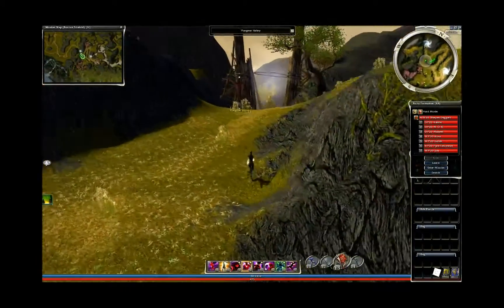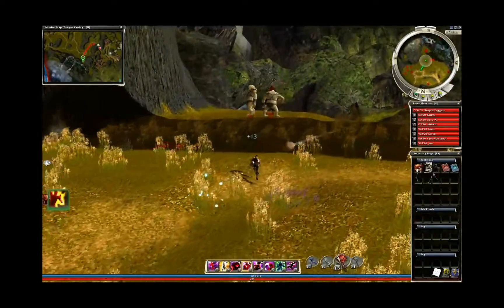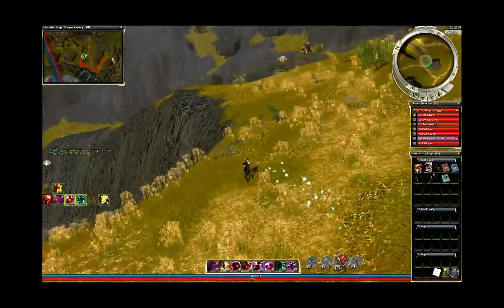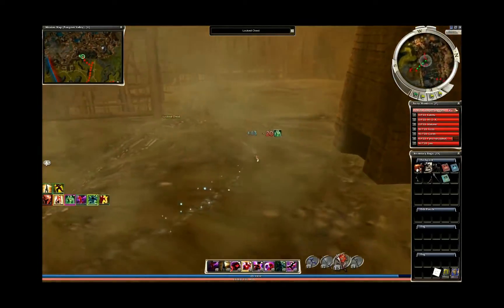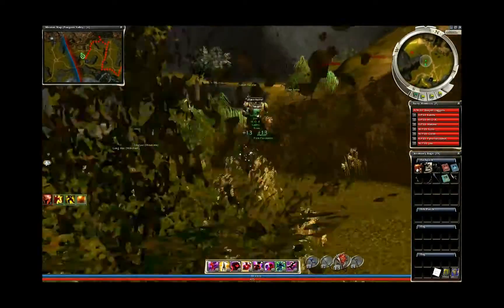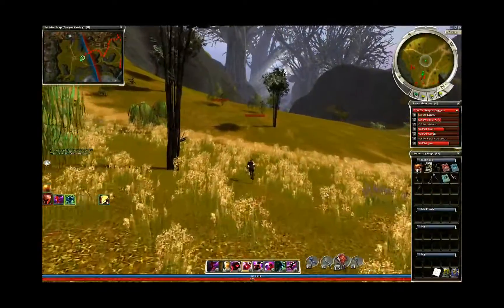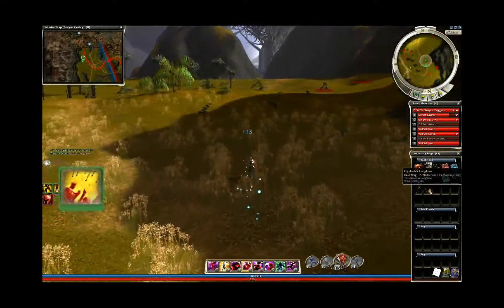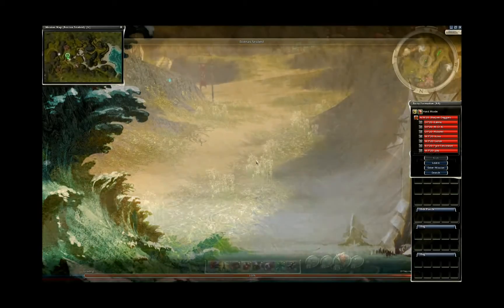Guild Wars Chest Run - Pongmei Valley Treasure Hunter (HM)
This is a video guide for chest running Pongmei Valley in hard mode. This is one of the best chest runs in the game in terms or chest-to-time ratio. You also have the potential of finding many rare valuable items. If you follow my run exactly you should find 5 chests. Potential drops include; Bo, Dragon & Platinum Staves; Bladed, Echovald, Gothic & Emblazoned shields; Gothic Dual Axe, Gothic Axe & Gothic Sword; Papers Fans & Jugs!